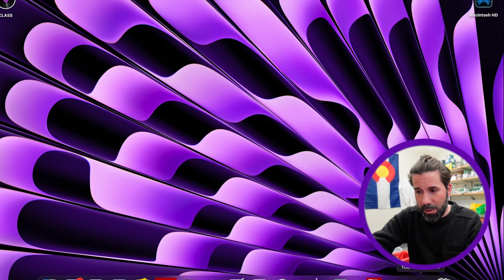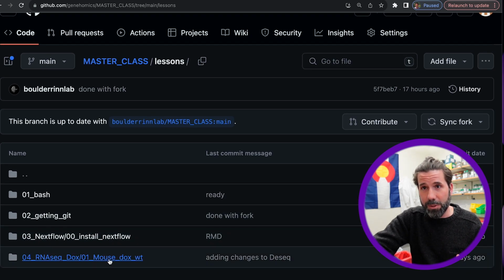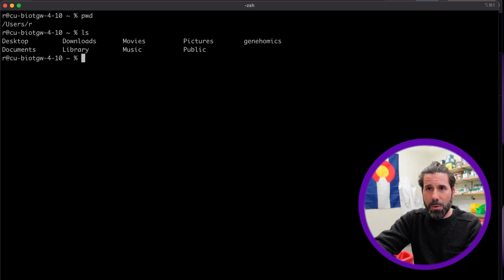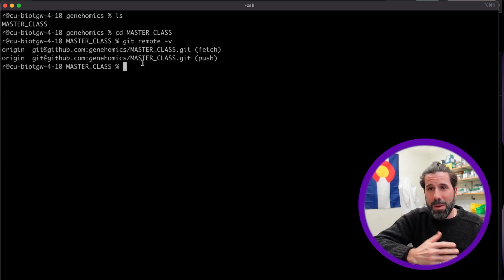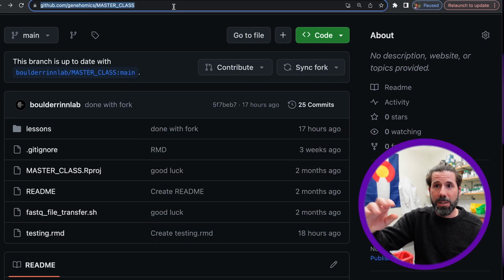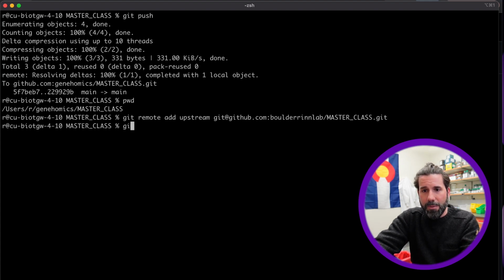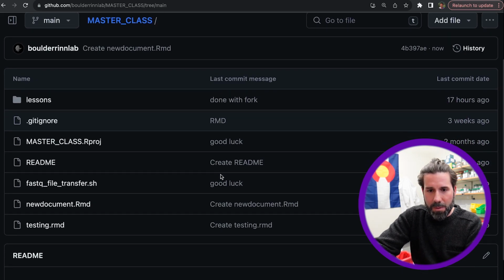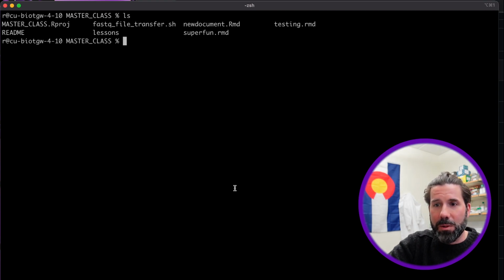Git Clone Class : Or any repository on GitHub!!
Today we are going to clone ALL the CODE for CLASS in just a few steps ! We will use "FORK" to clone our class repository to your github - then use some git commands to initiate the repo on your github and sync to the class github - after this you got GIT  -- let's GIT it !